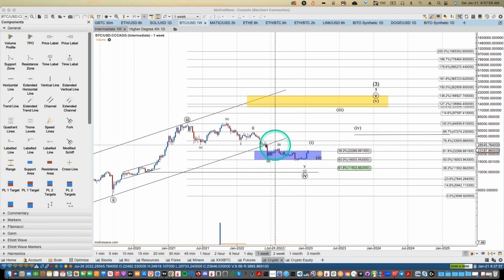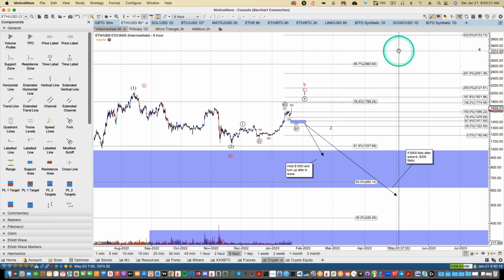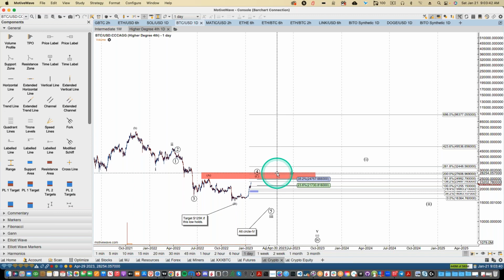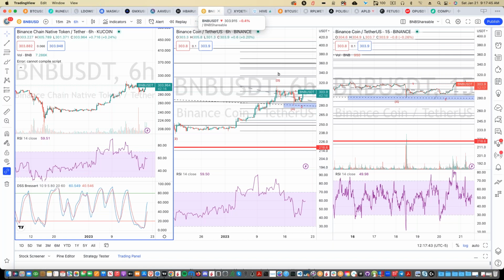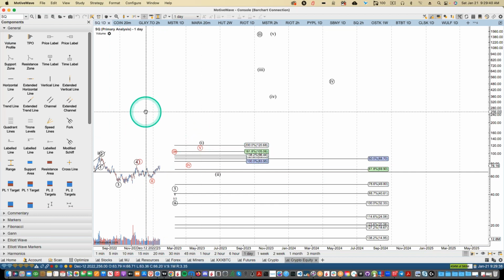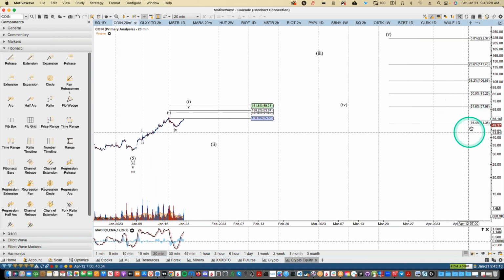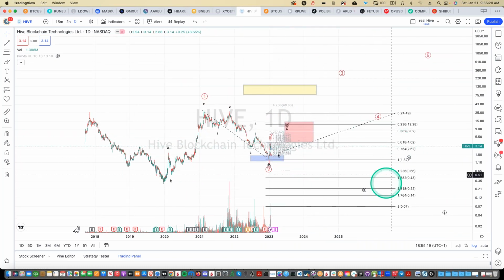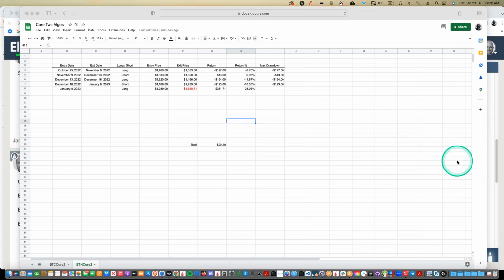Charts on Bitcoin, Ether, GBTC and more.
Ryan Wilday, host of ElliottWaveTrader's Cryptocurrency Trading service, shares his analysis of Bitcoin, Ethereum, GBTC and range of alt-coins and Crypto-related stocks.